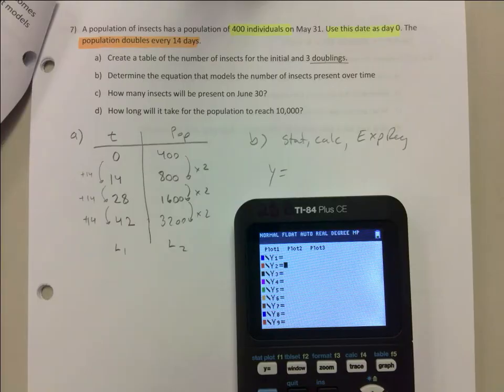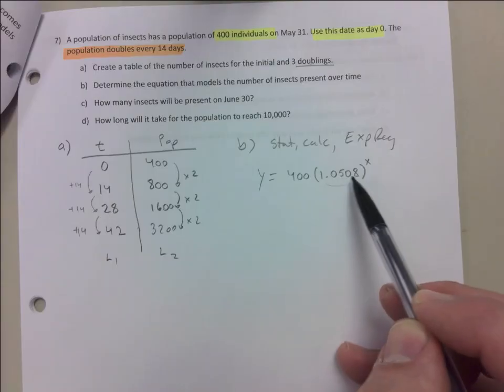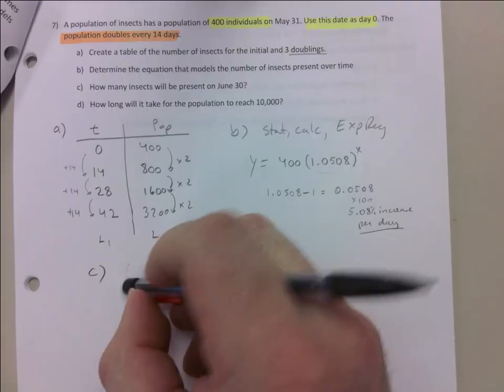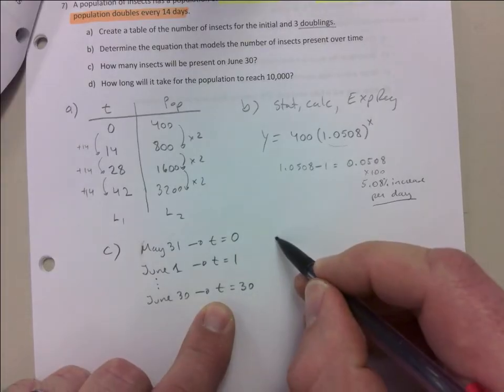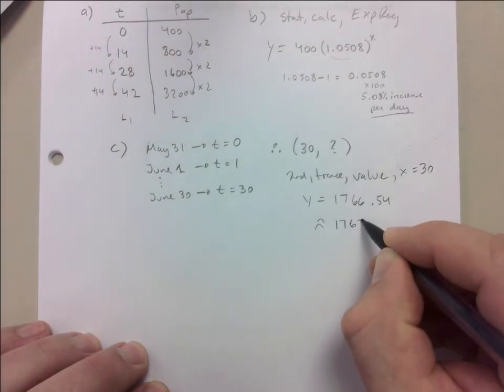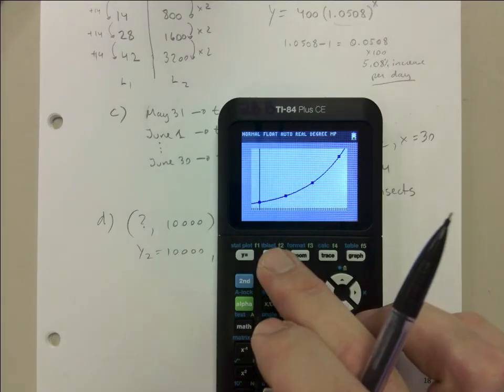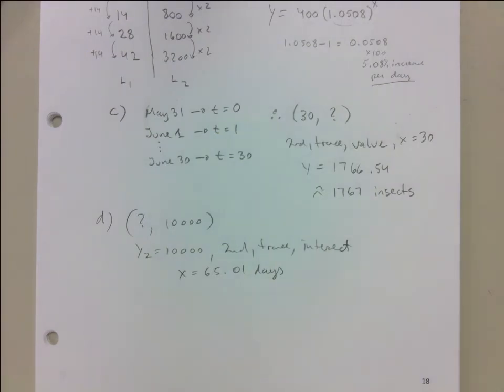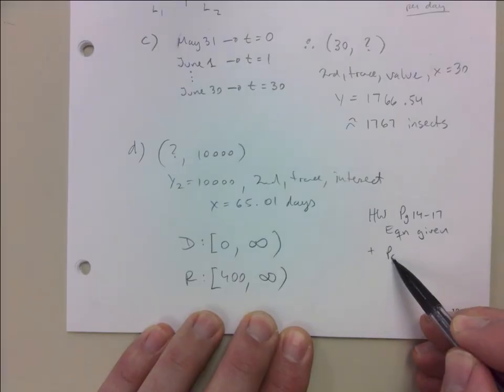CH 7 EXPONENTIAL REGRESSIONS WHEN DOUBLING TIME IS GIVEN